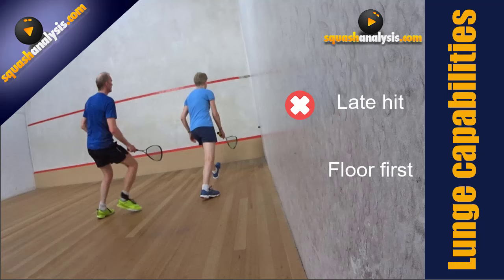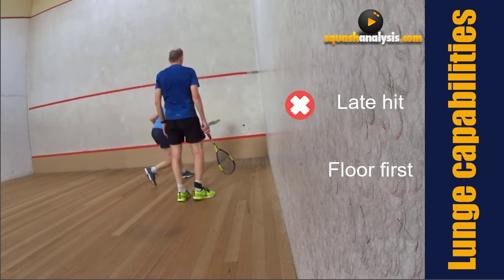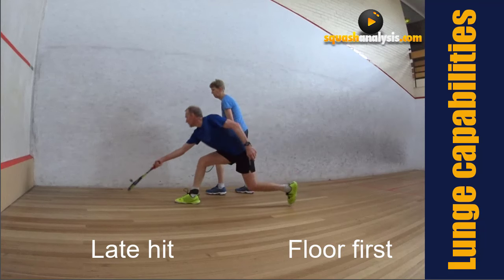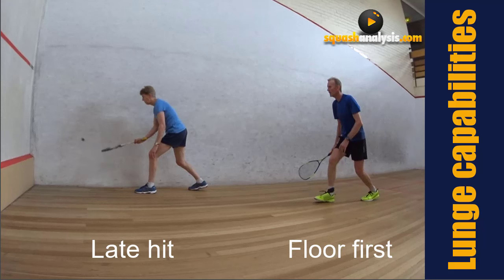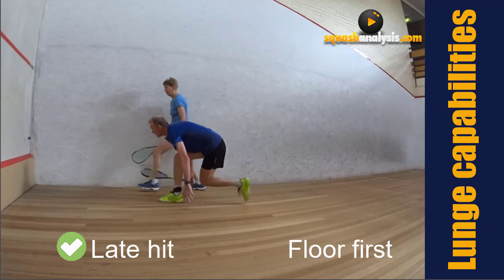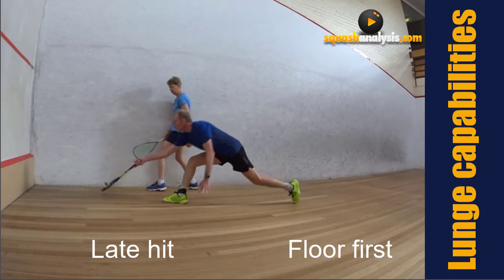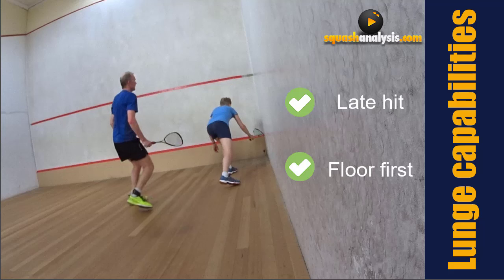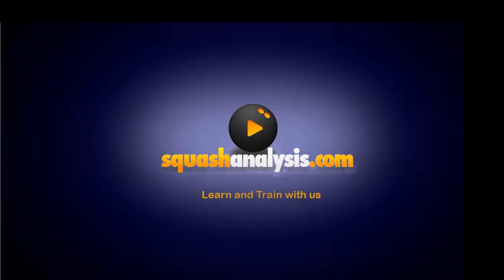Squash analysis - Develop your last second Lunge drop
How far can you lunge and still return a quality drop shot?
Training will help you understand and become comfortable with your movement and build strength as well.
Great fun in short bursts but make sure you are warm before you attempt this as your muscles will need to be completely ready for full extension work.